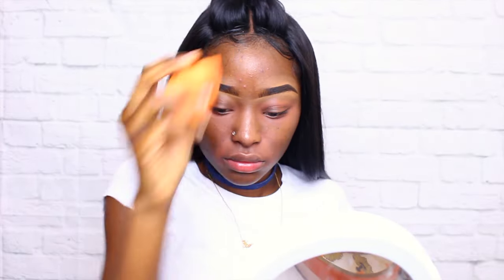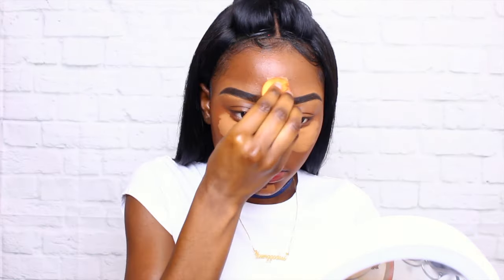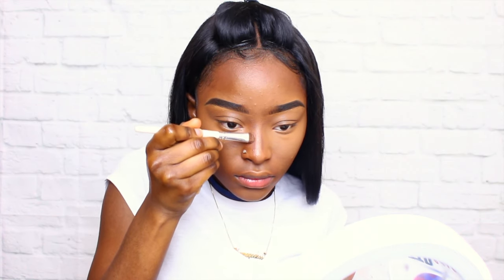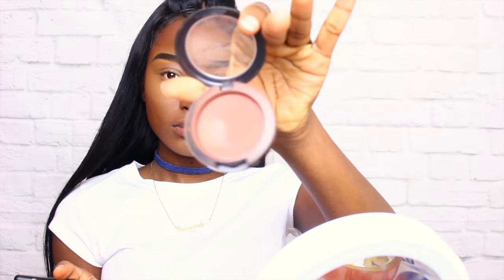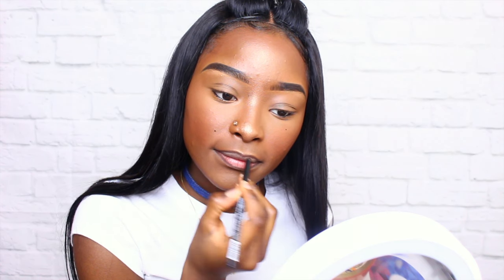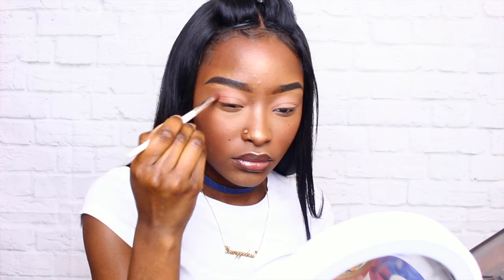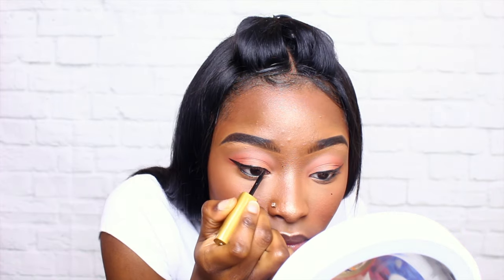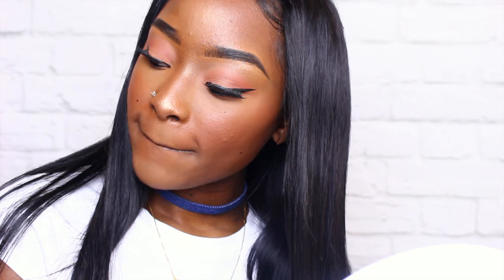UPDATED EVERYDAY MAKEUP ROUTINE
MAKEUP DETAILS !

FACE :

LA girl pro orange corrector

Wet & wild setting spray

Milani 2-in 1 foundation #14 Golden Toffee mixed with Black radiance foundation in Brownie

HIGHLIGHT: Concealer : LA girl pro Fawn & Dark cocoa mixed
Colourpop Wisp

TRANSLUCENT POWDERS :
Sasha buttercup & Airspun powders

CONTOUR: NickaK Duo contour palette

BLUSH : Mac Raisin

EYES:

Black radiance cream liner

Eyeliner: NK eyeliner

Mascara: NK mascara

LIPS :

Nicka K dark brown pencil

Milani lipgloss

FAQ!
Age: 21
Ethnicity: Haitian/American.